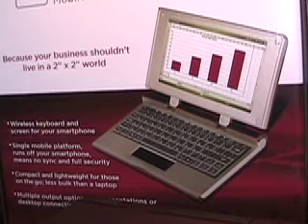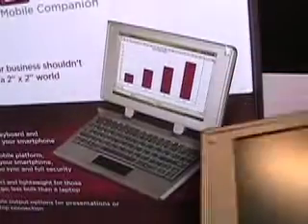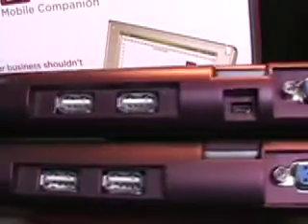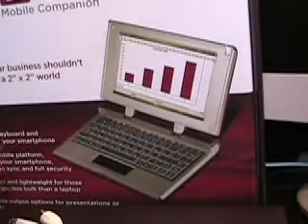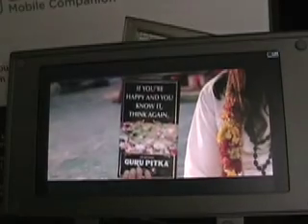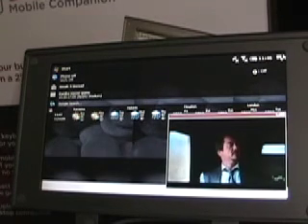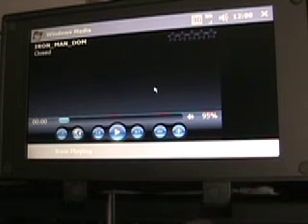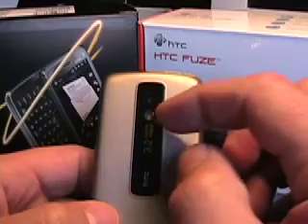REDFLYC8N.mov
The REDFLY Mobile Companion (now marketed as the REDFLY Smartphone Terminal) has served me well for a few months as I have stated in my first and second impressions. In October the price on the original C8 model was dropped to US$199 and then extended until mid-November. With today's announcement we now know that this model will be replaced by the C8N with the new C7 also available for those looking for a lower cost and smaller device. I've been using a beta version of the C8N for several days now and am posting my review below along with an image gallery and video of it in action.